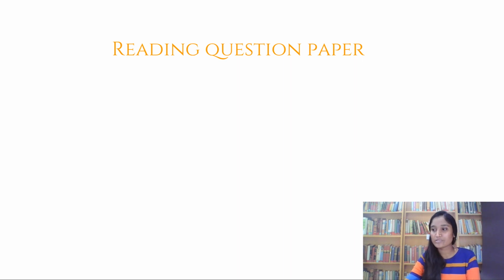How to Write your CBSE 10th Chemistry Board Exams to Score 100% Marks?